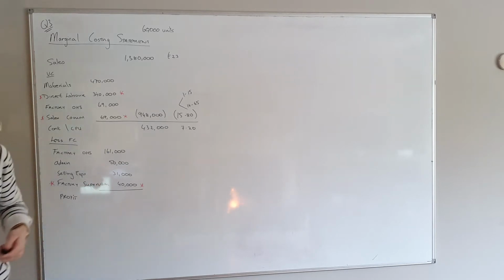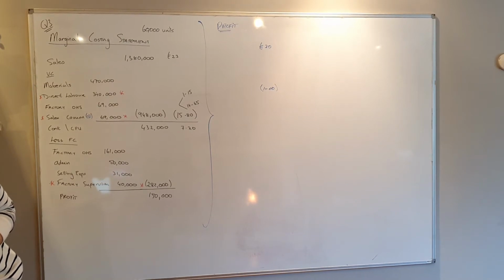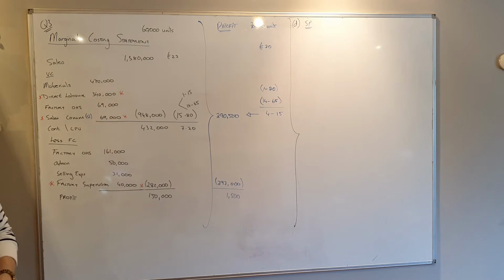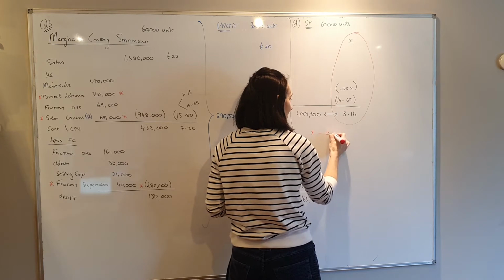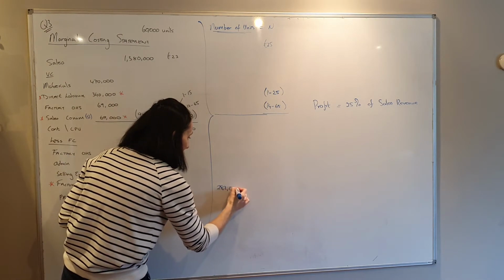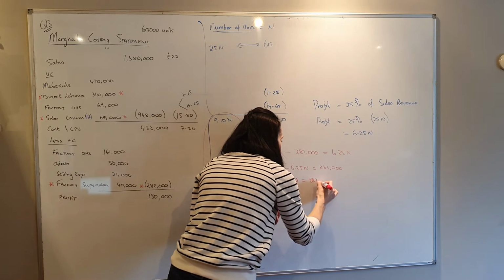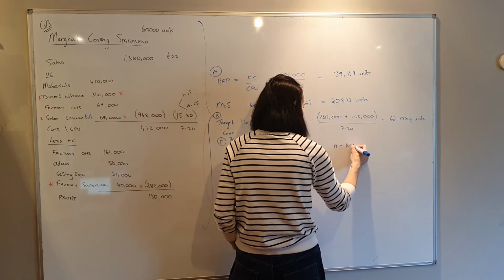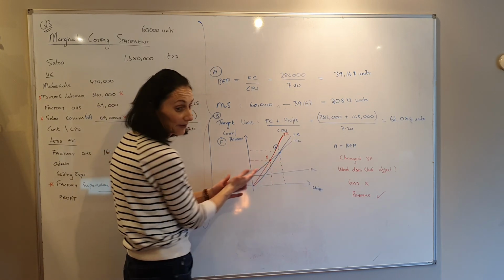MC Higher Q3